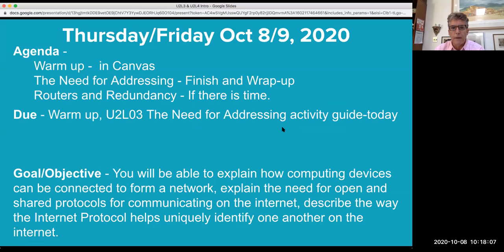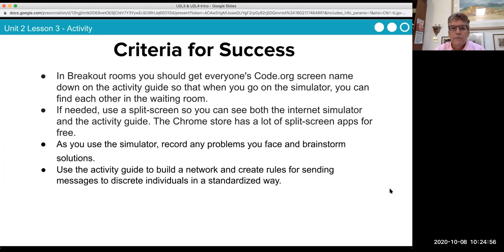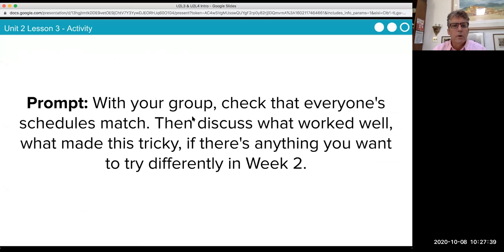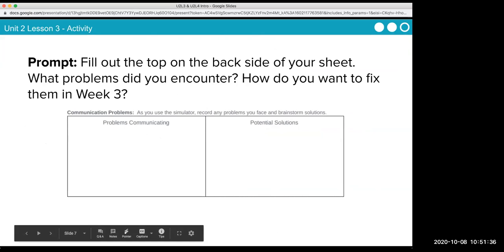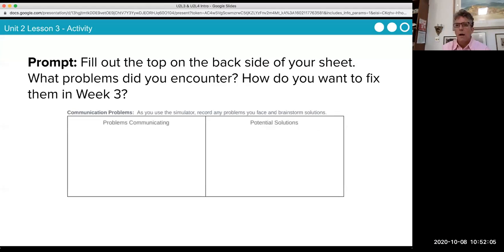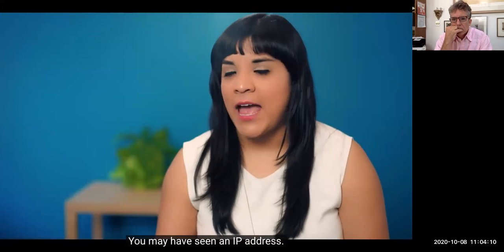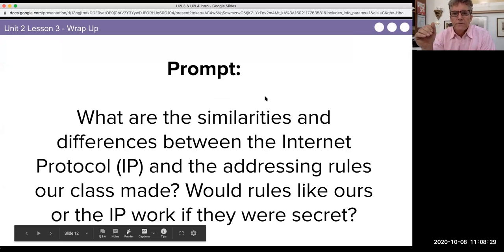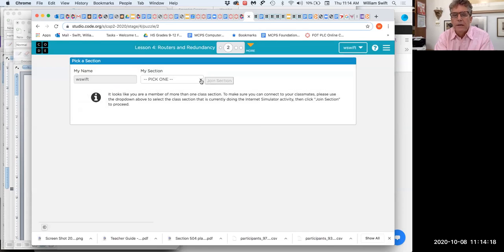W Swift AP CSP 10 8 2020